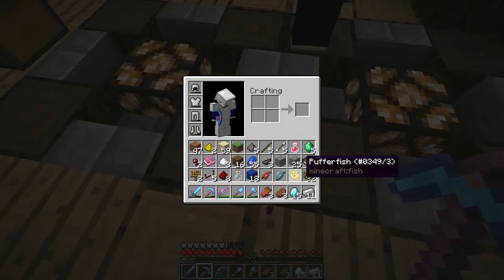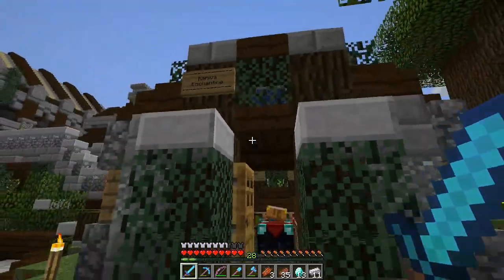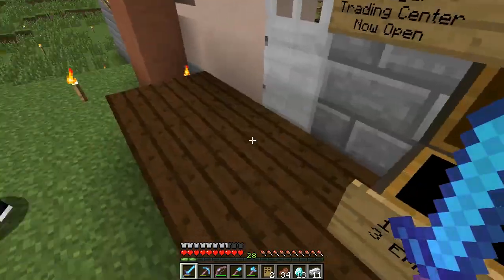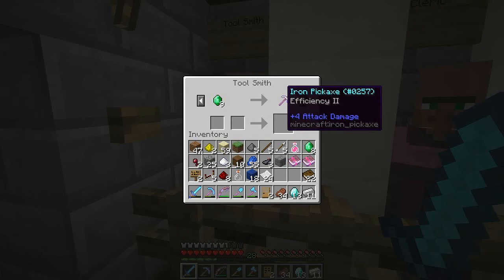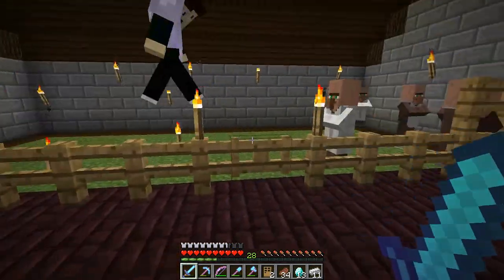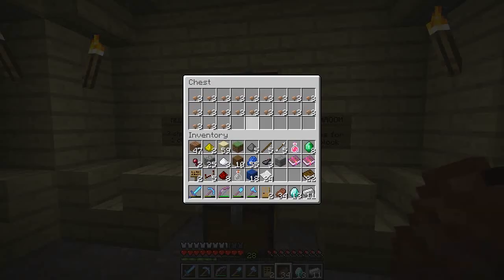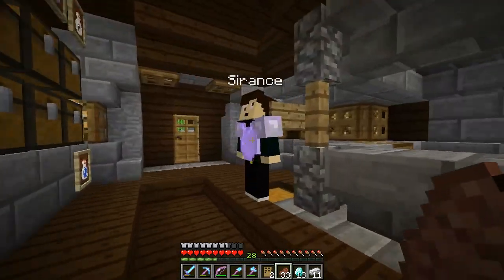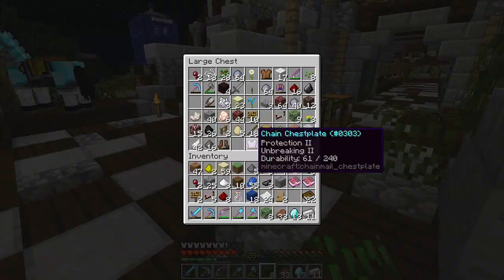FarSide Minecraft SMP :: S2E10 ft. Sirance :: Big Spenders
Today Sirance and I are big spenders at spawn, buying everything we can! (really just what we need/want).